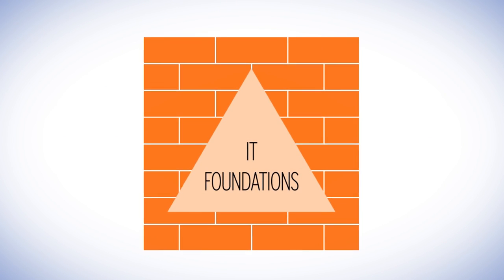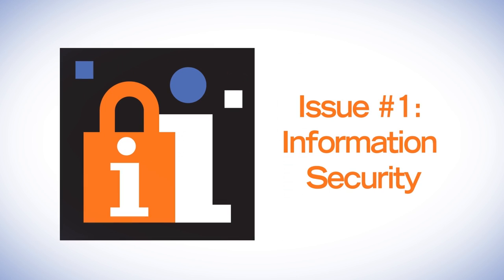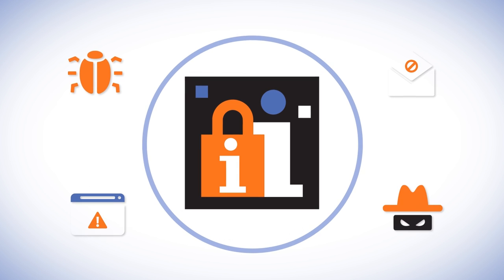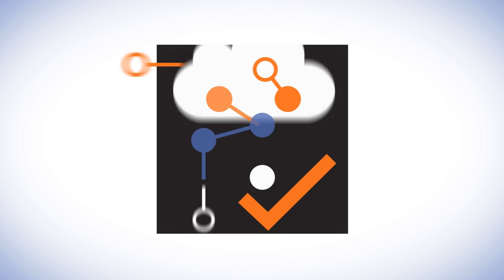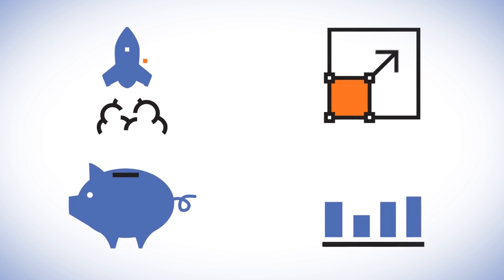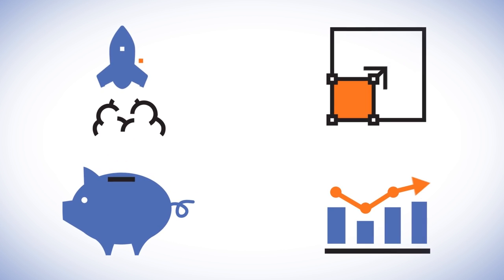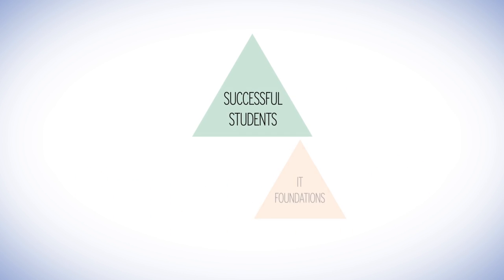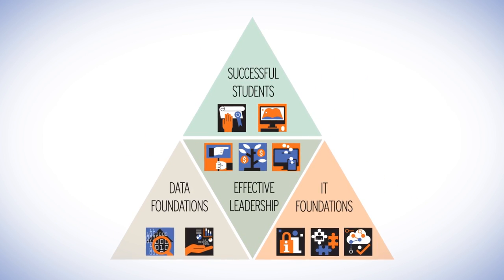The 2017 Top 10 IT Issues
The 2017 Top 10 IT Issues support higher education’s focus on student success through four key themes: IT foundations, data foundations, effective leadership, and successful students.